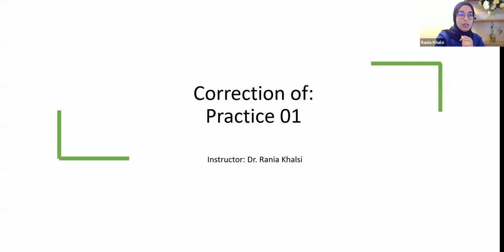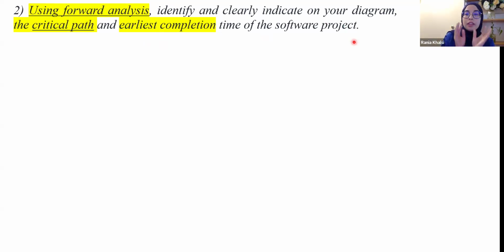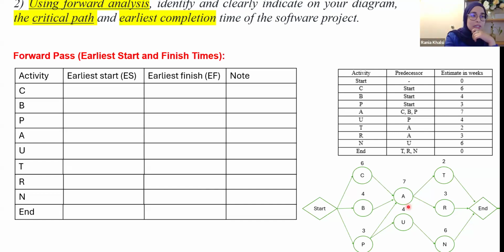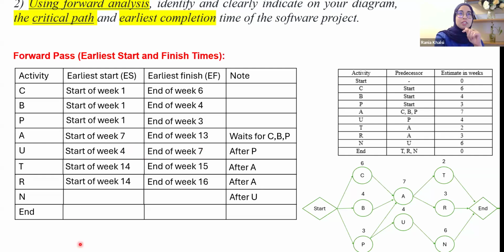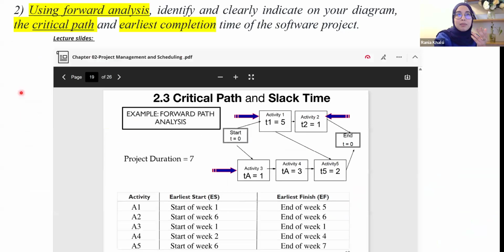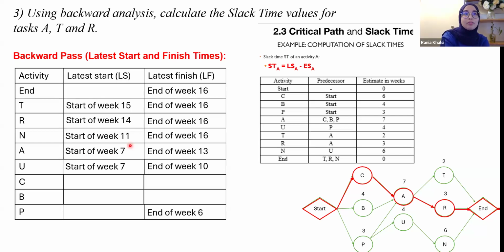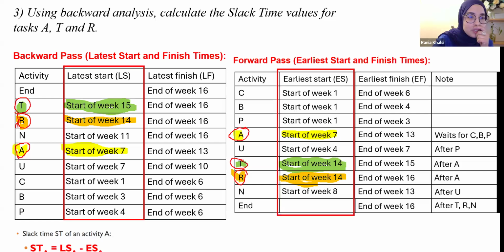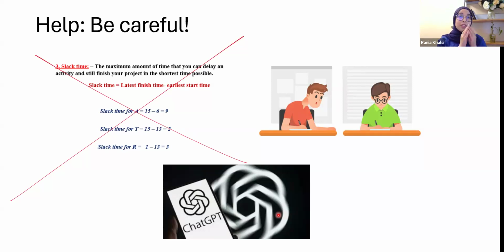Software engineering: Correction of Practice 1